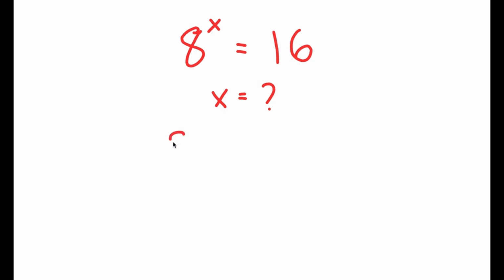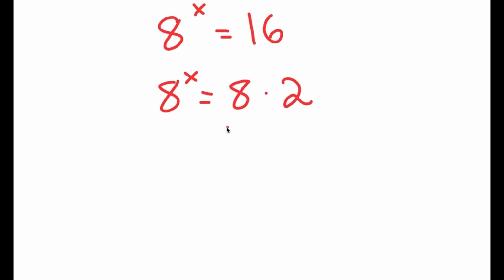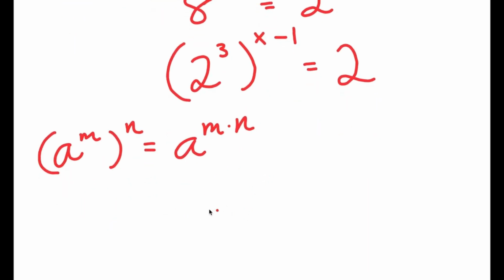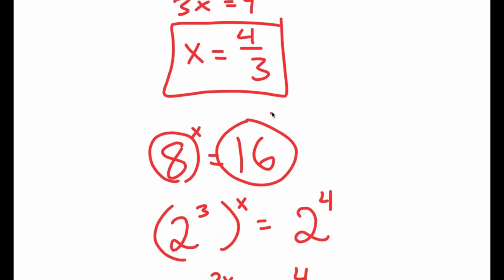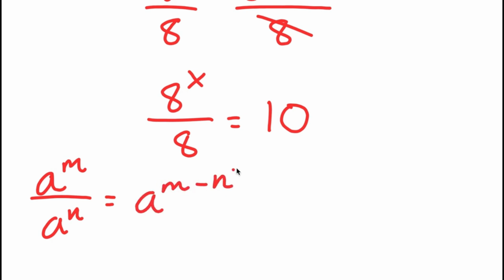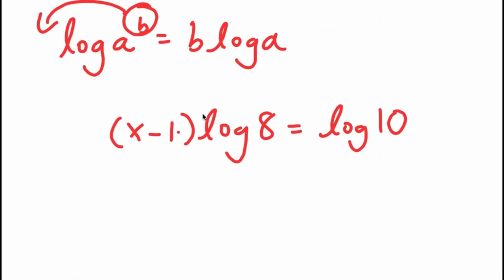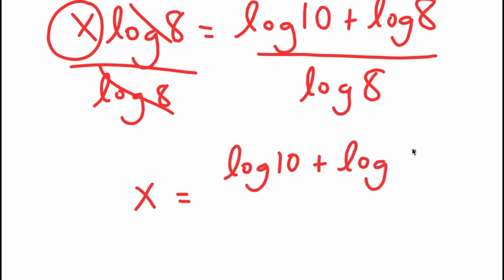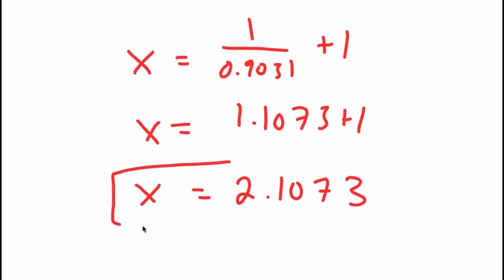Math Olympiad | A Nice Algebra Equation | X=?